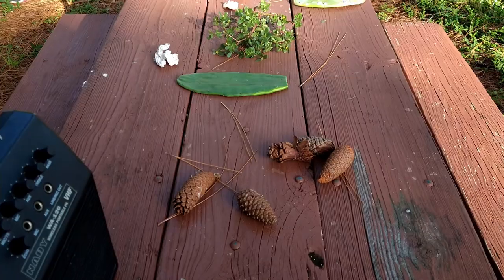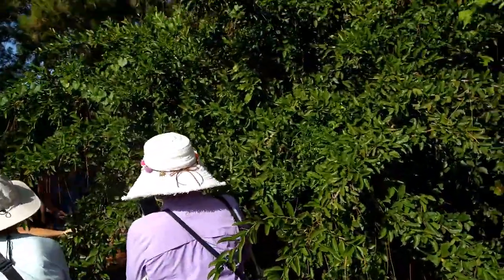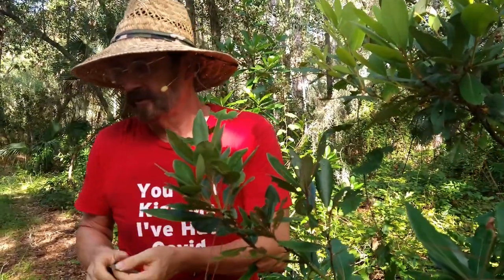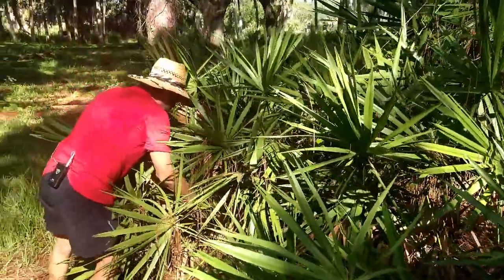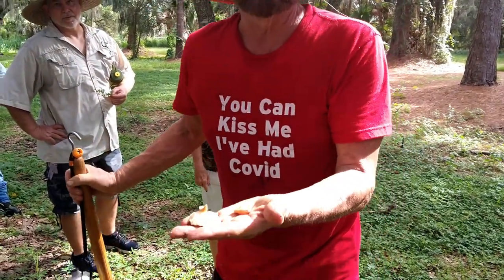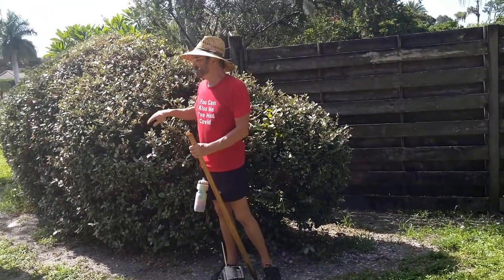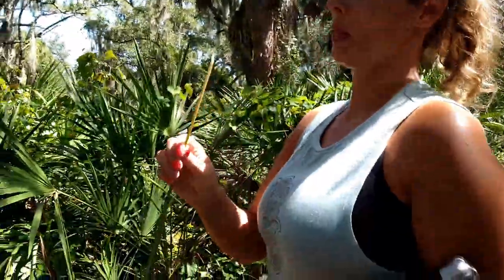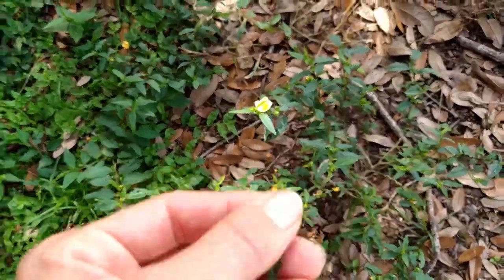Wild Foraging class with Green Deane | Eat The Weeds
Check out Deane's channel, the most watched foraging channel!

-Always love everyone and tell the truth-
-Neem Karoli Baba